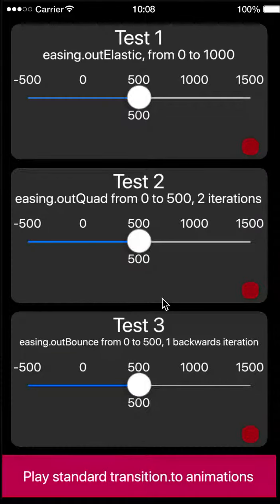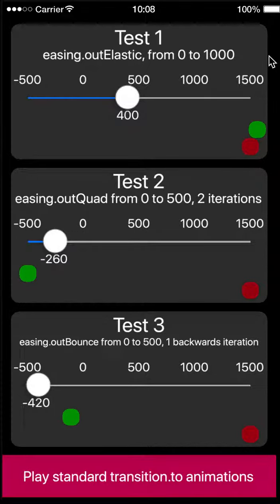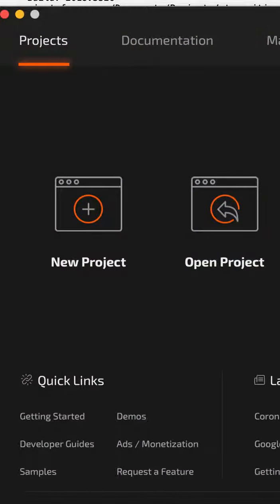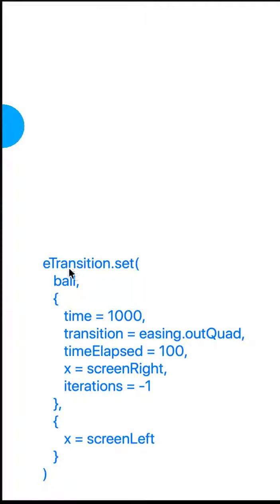Corona Exact Transition Library Demo